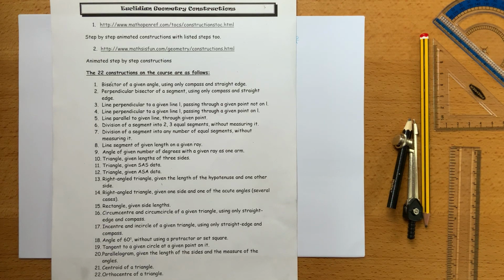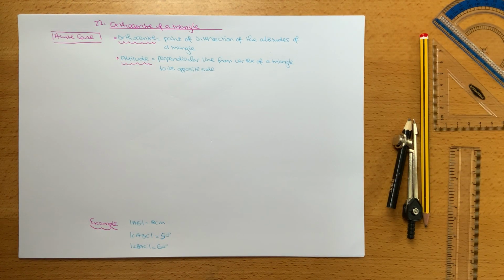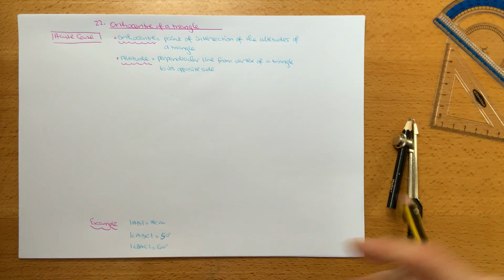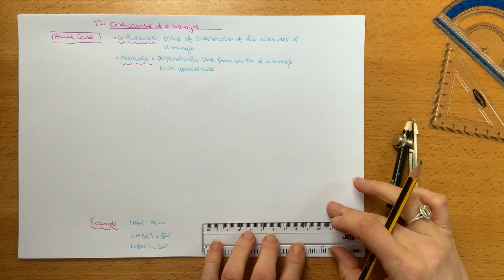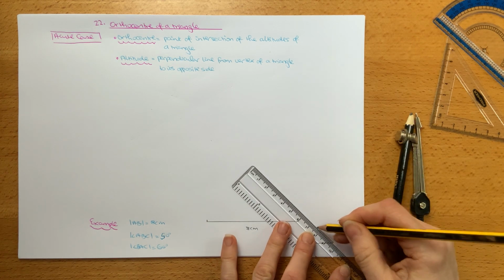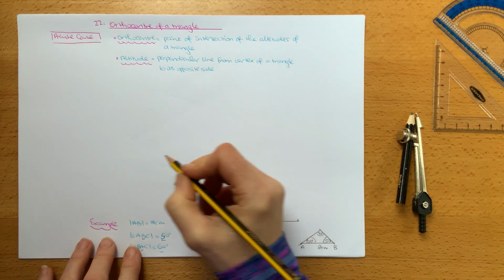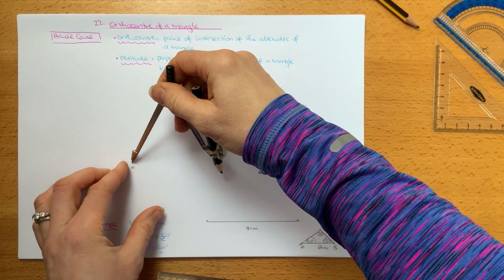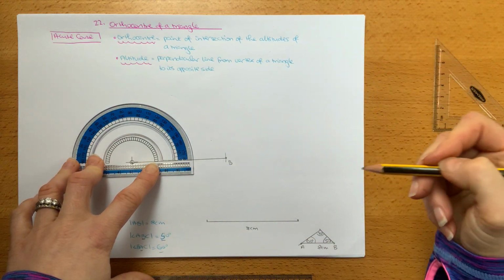Constructions No 22 Orthocentre of a triangle